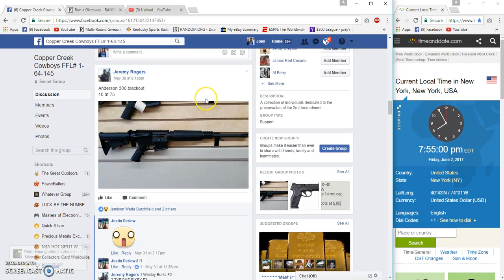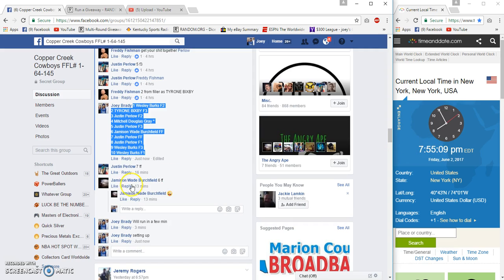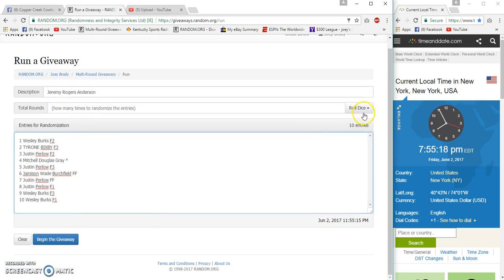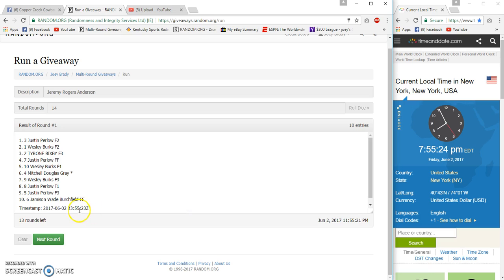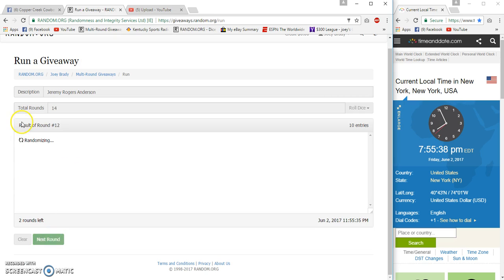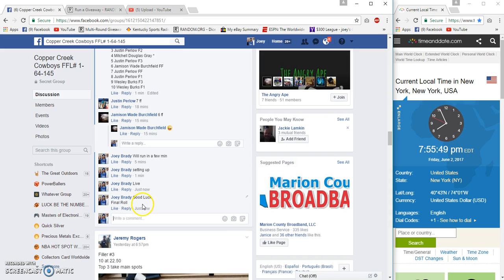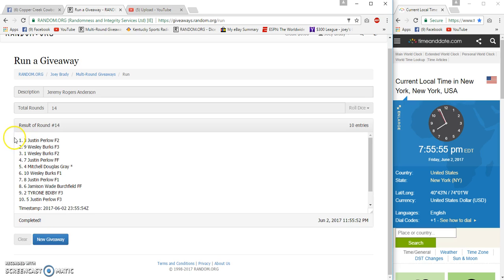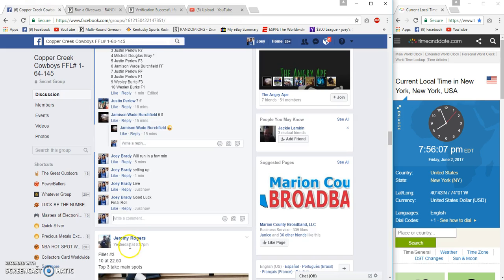Jeremy Rogers Anderson